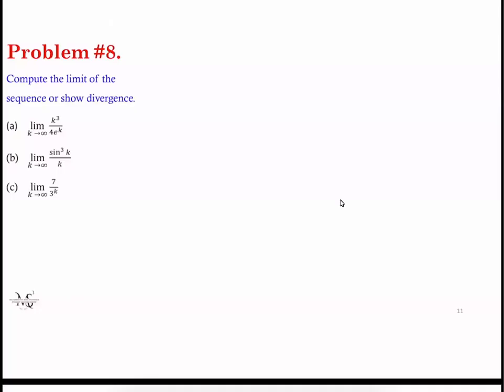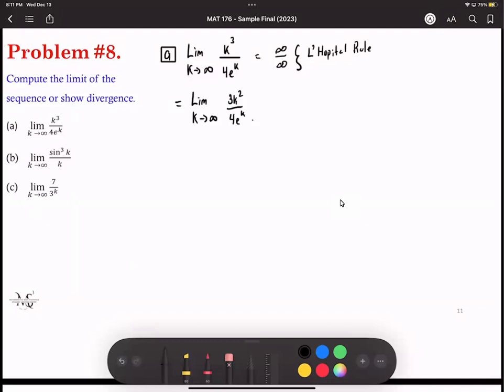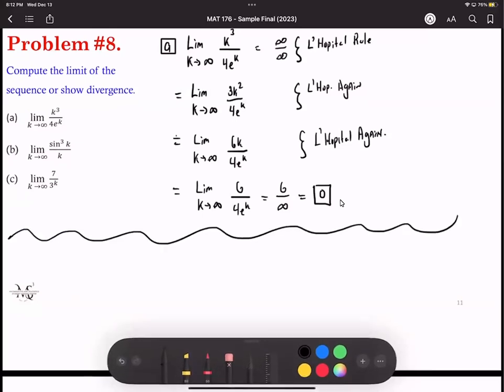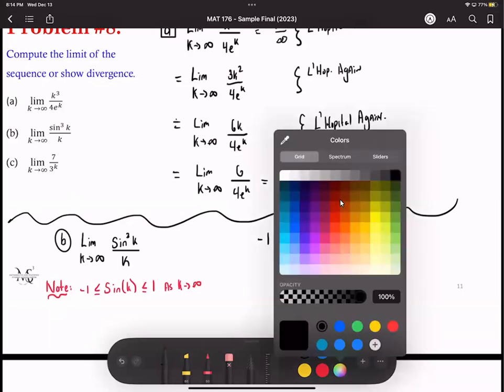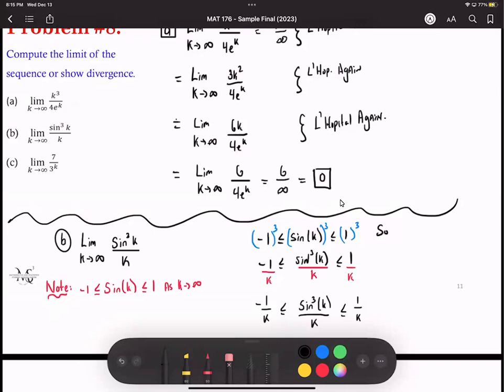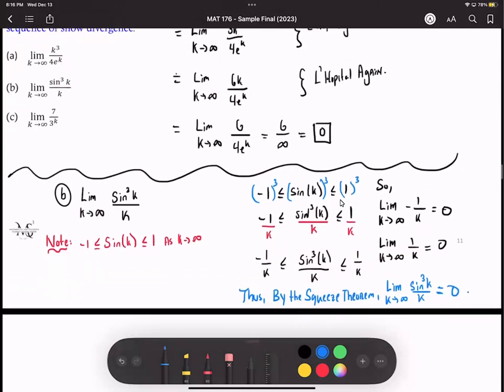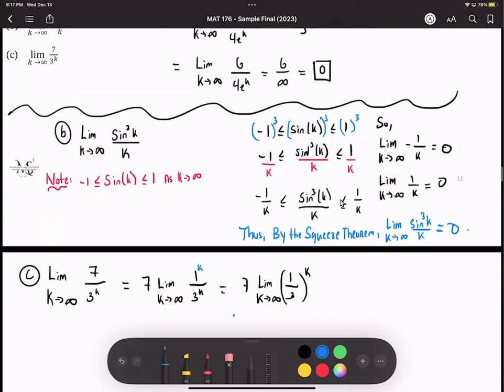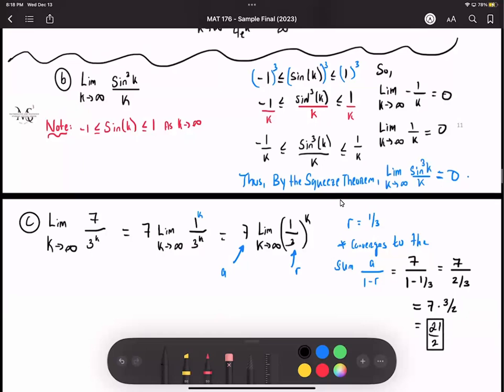MAT 176 - SAMPLE FINAL [B] - Problem 8